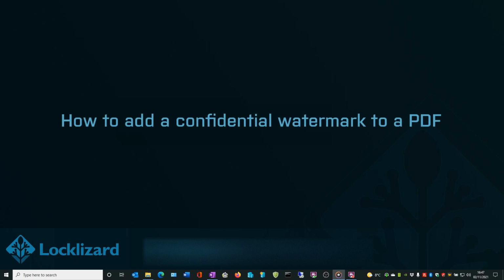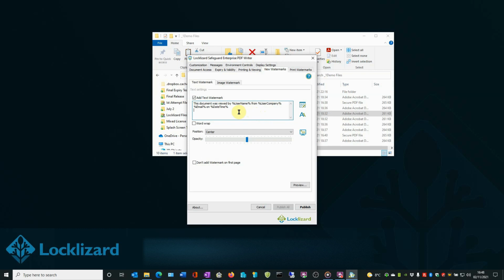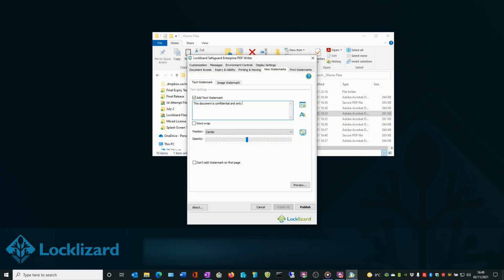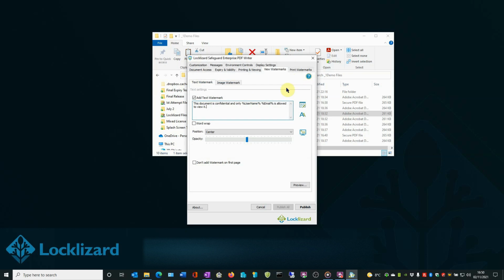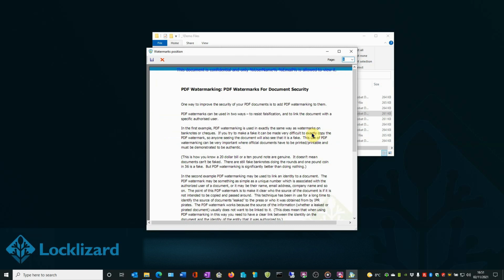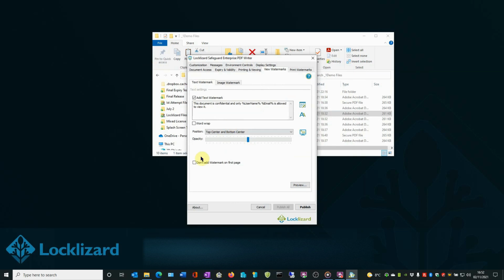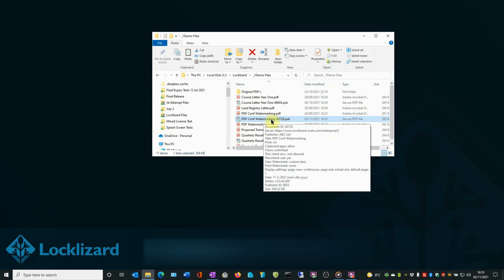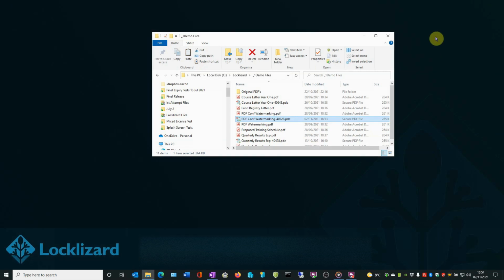PDF Watermark: How to add a text watermark to a PDF that is permanent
How to add text watermarks to a PDF document that cannot be removed (are permanent) using Safeguard PDF Security.